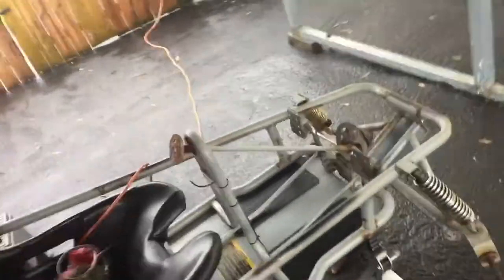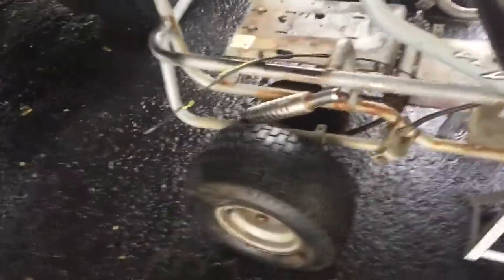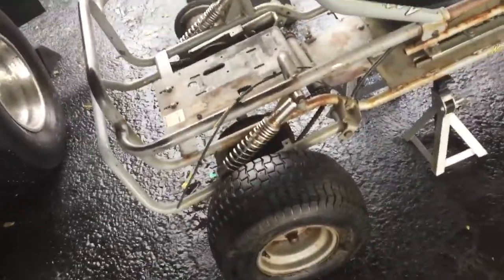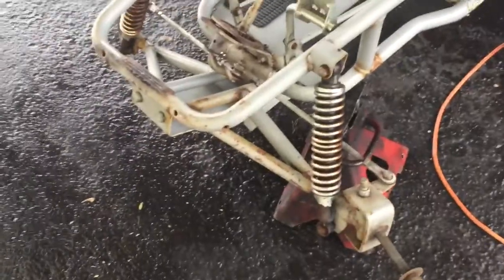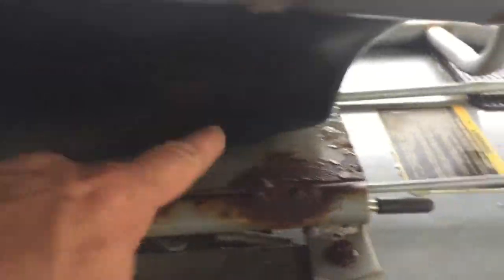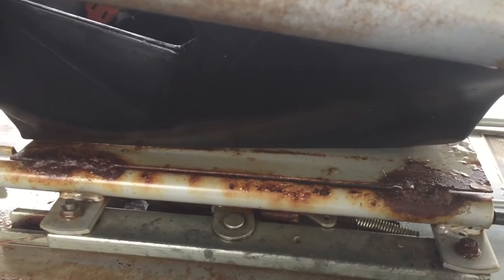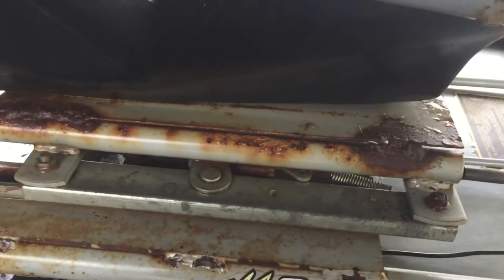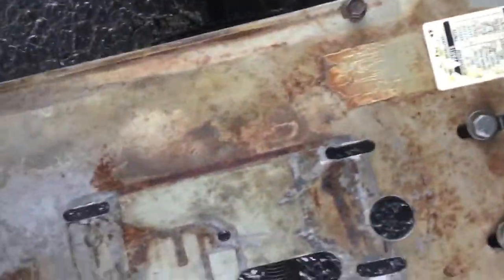Murray kilowatt Restore 2